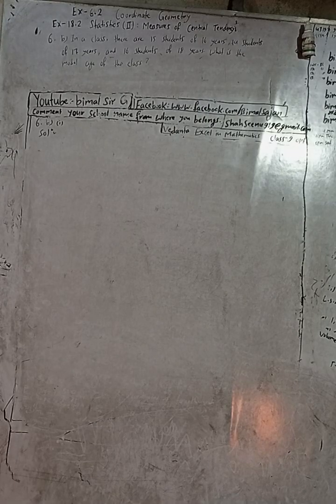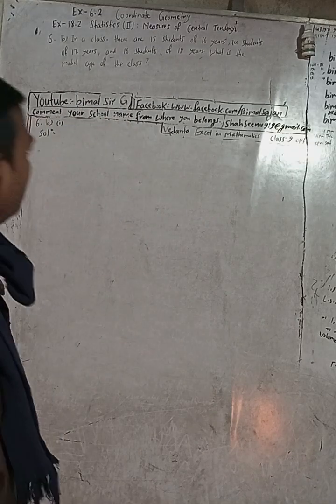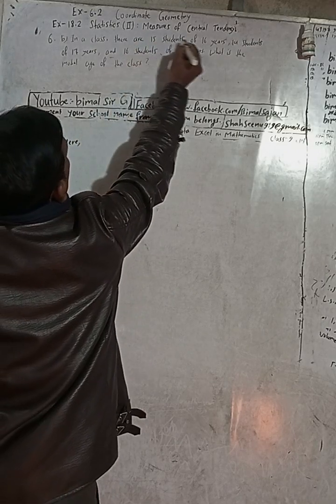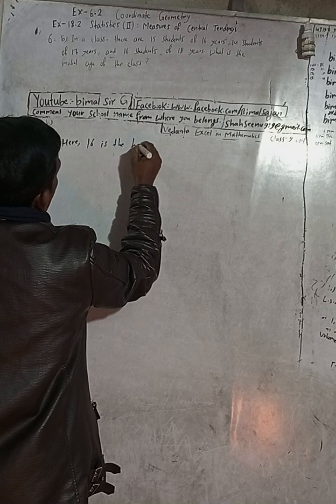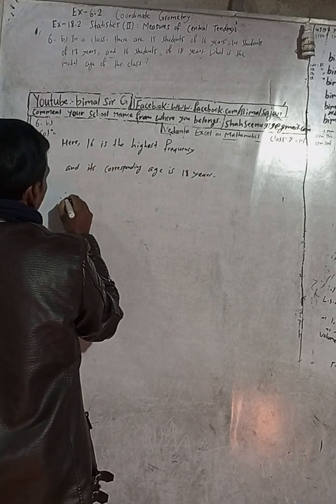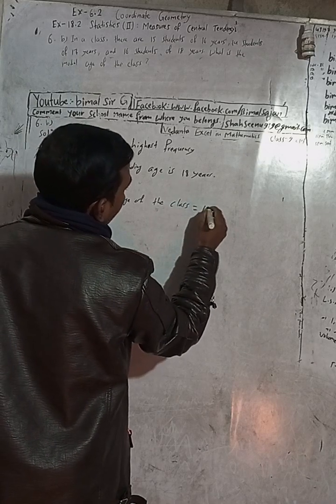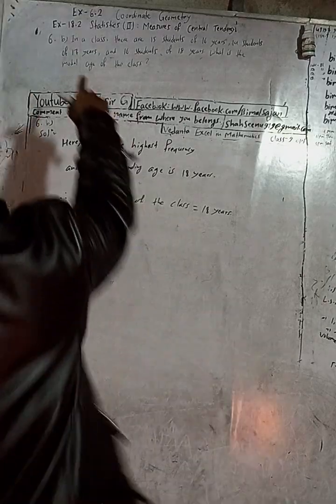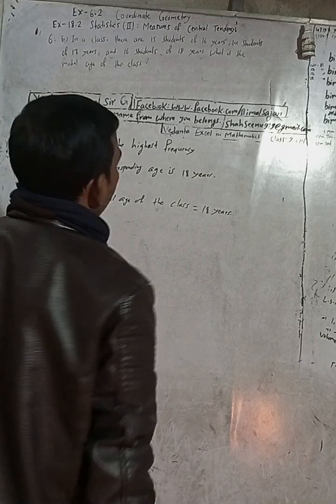Cmaths class 9 Ex- 18.2 Q6b | Statistics (ii): Measures of Central Tendency | Vedanta excel in math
Cmaths class 9 Ex- 18.2 Q6b | Statistics (ii): Measures of Central Tendency  | Vedanta excel in mathematics class 9 and 10 solution

Dear, comment your school address and name from where you belongs and the exercise of both mathematics (opt an cmaths) your teachers currently teaching.